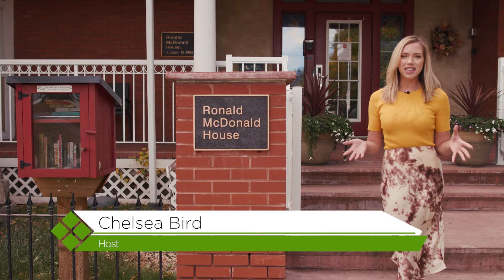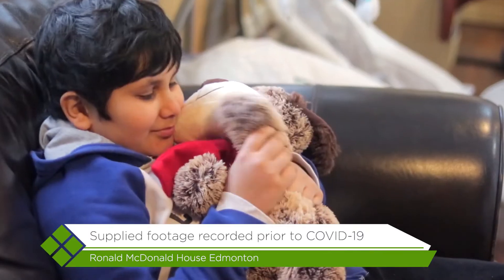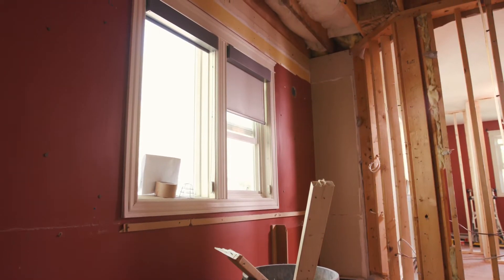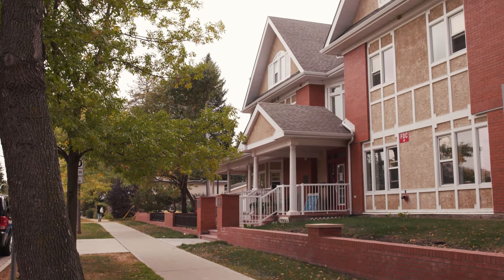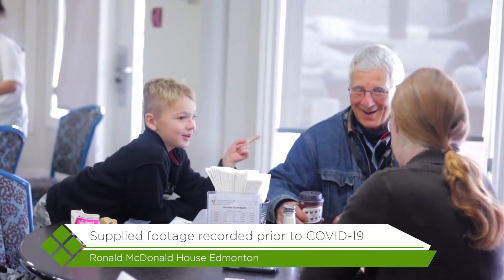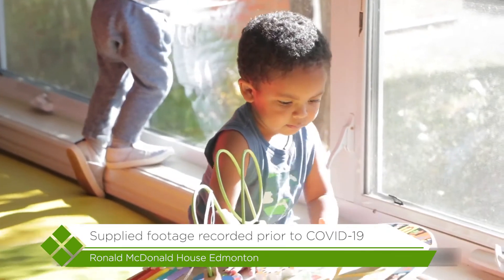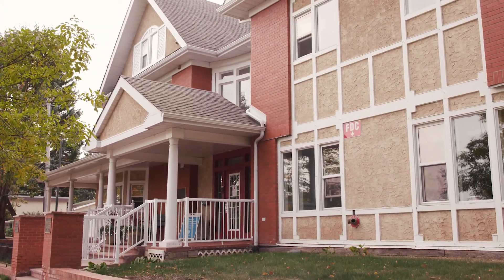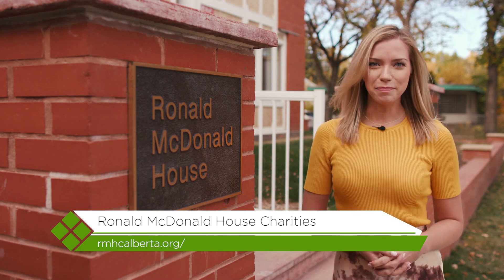Edmonton Construction Community Comes Together for a Special Renovation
Learn more about Ronald McDonald House Charities Alberta and how you can support families:

- Boss Design Ltd
- Richfield Plumbing & Heating Ltd.
- Ideal Contract Services Ltd
- Urban Granite Ltd.
- Weiss-Johnson
- Live Wire Electric
- Complete Power Solutions
- Cedar Tree Flooring
- Top Shelf Closets and Glass
- Park Lighting & Furniture